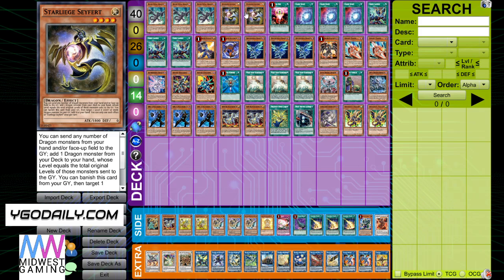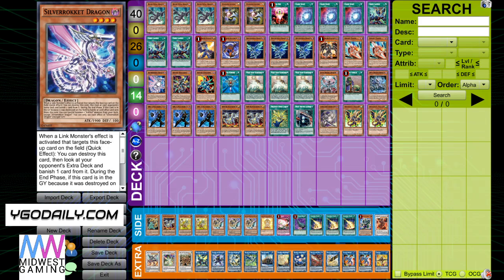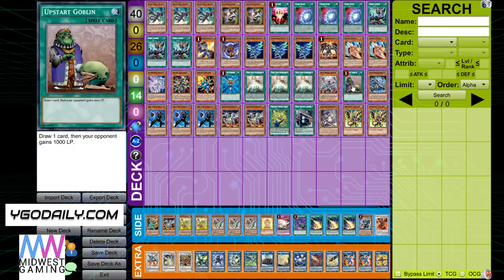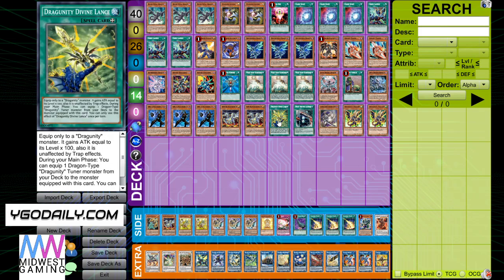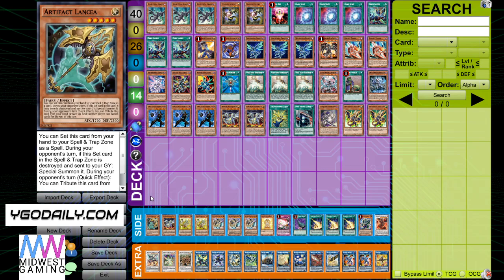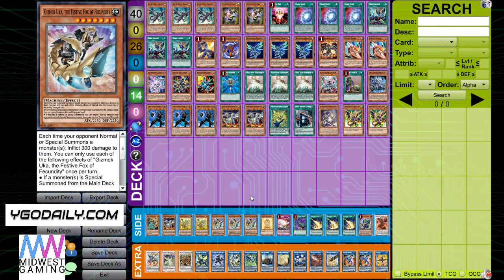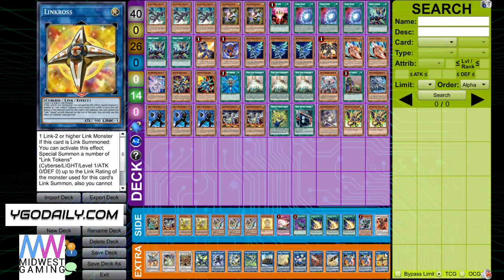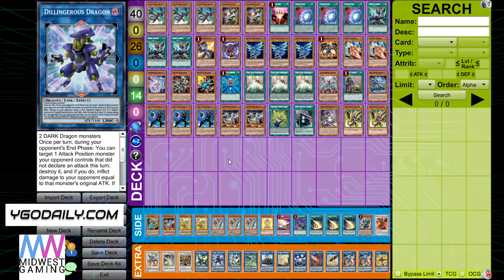Dragon Link Deck Profile Yu-Gi-Oh! 2020